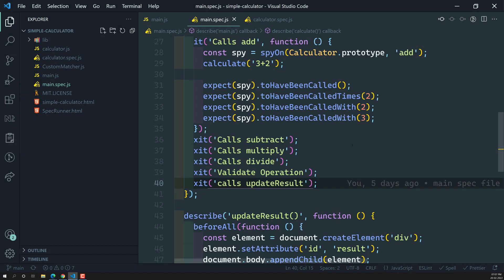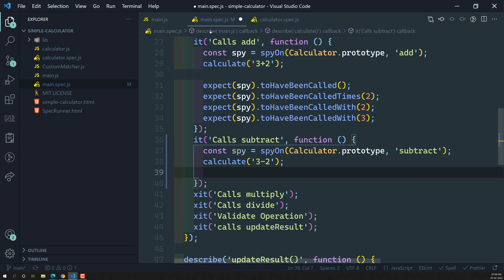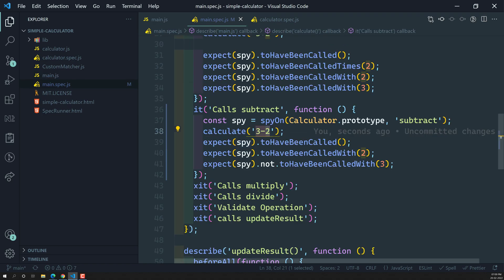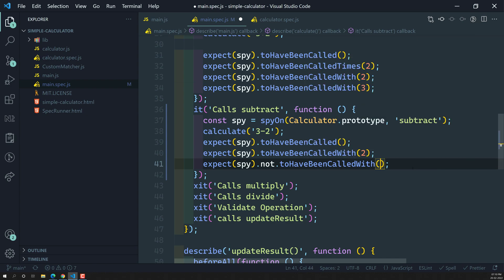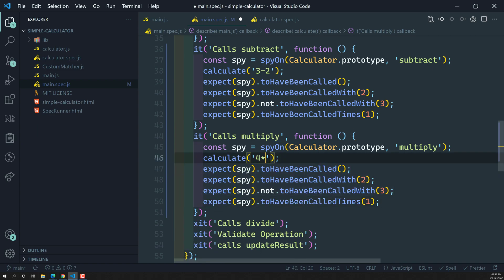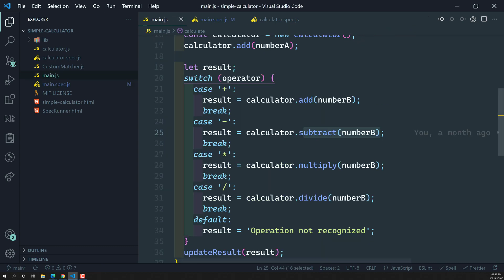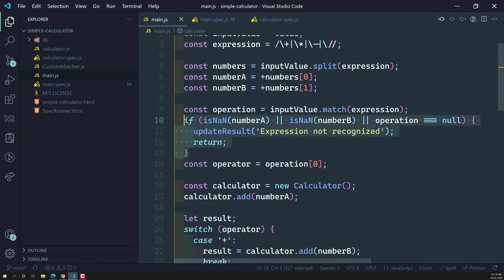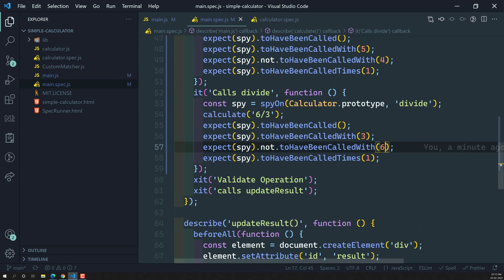45. Spying on the methods multiply, divide and subtract calculator prototypes - Jasmine Testing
In this video we will see how to spy on the remaining methods multiply, divide and subtract calculator prototypes - Jasmine Testing